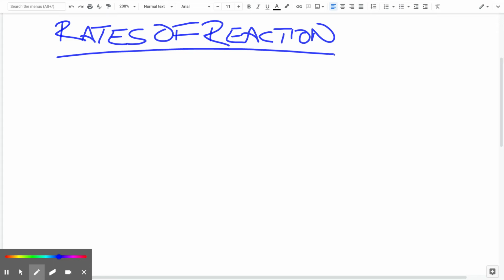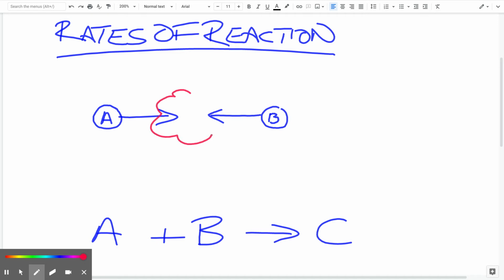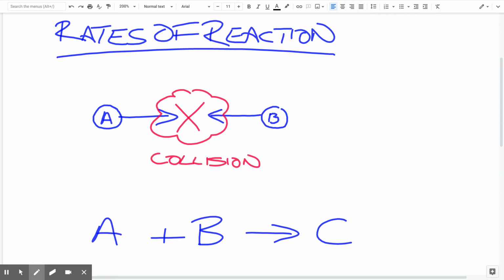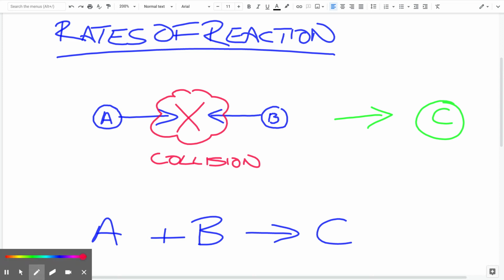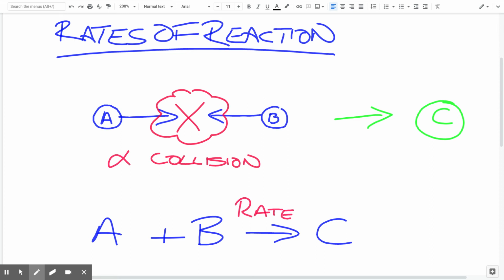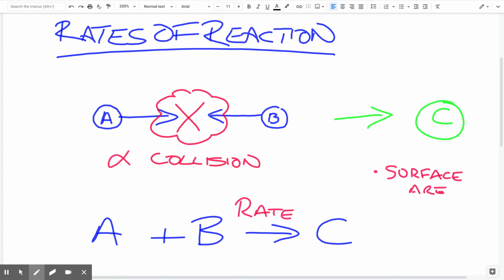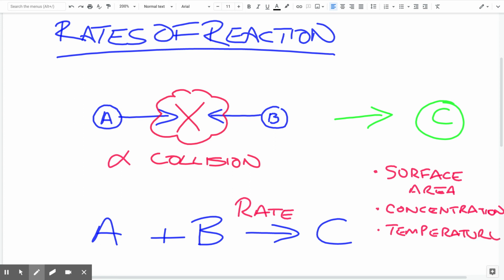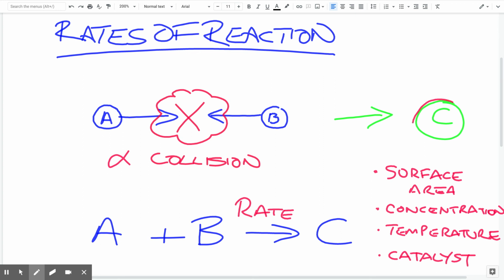Chemistry GCSE - Introduction to Rates of Reaction - Collision Theory